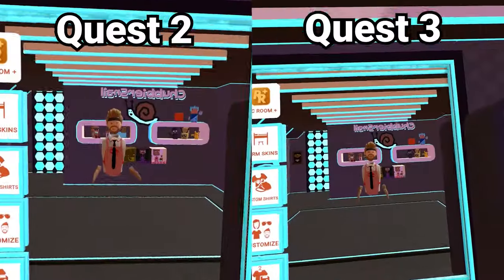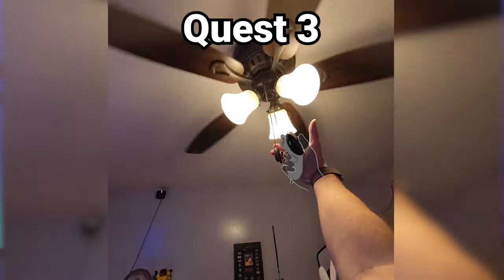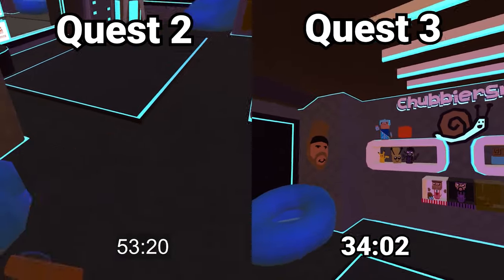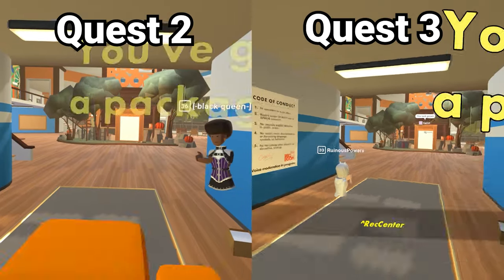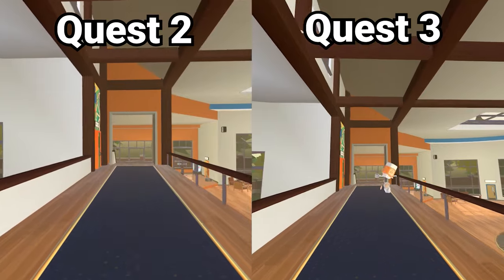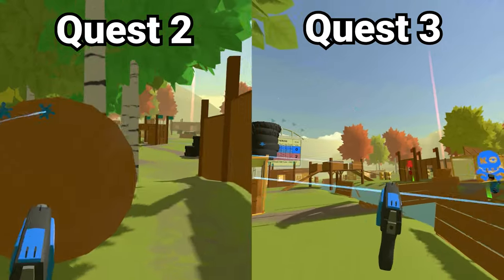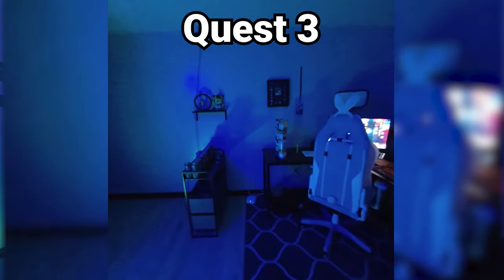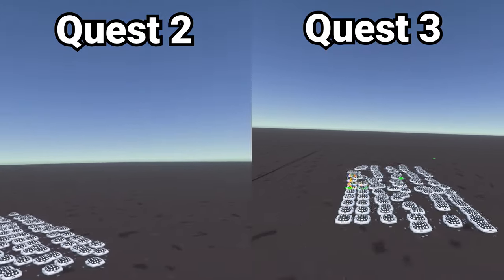Should you UPGRADE to Quest 3? - (Rec Room VR)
I compared the Meta Quest 2 and Meta Quest 3 in the game Rec Room.  Do you think the new Meta Quest 3 is worth it?  Let me know!

CODE SNAIL!!!
Support me in Rec Room!  It takes 2 seconds, is completely free, and you'll become a Giga Chad:

SEND ME FAN MAIL PLEASE LET'S GOOOOO

ChubbierSnail
Southwick, MA 01077